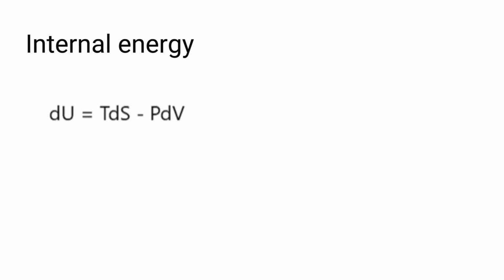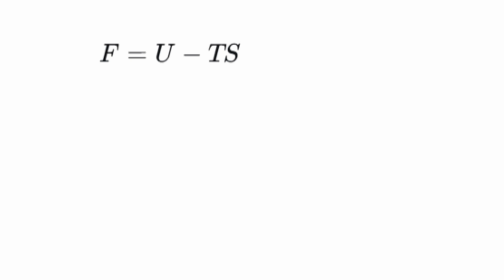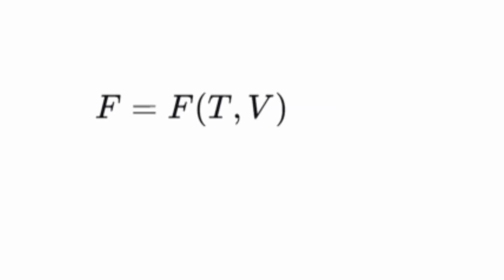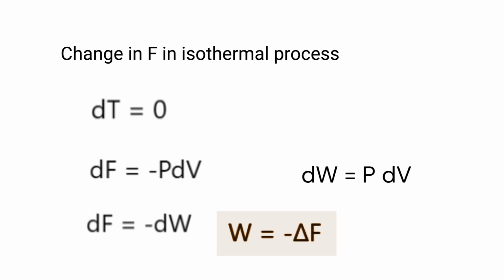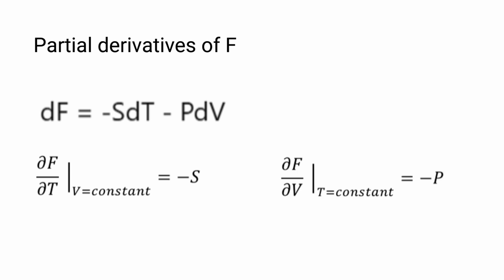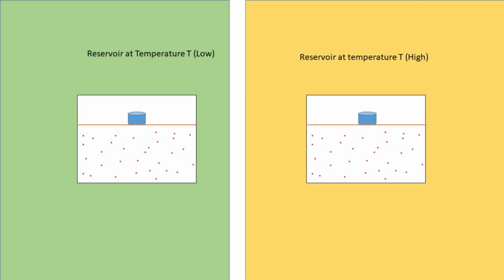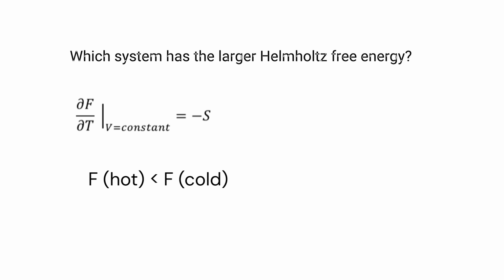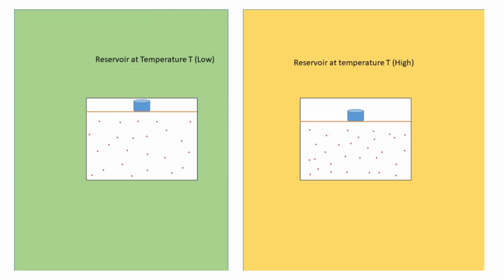Helmholtz free energy | work done as change in F | its partial derivatives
Helmholtz Free Energy is one of the most important thermodynamic potentials, yet its physical meaning is often misunderstood. In this video, we derive the Helmholtz free energy from first principles, obtain its differential form, and discuss its most important partial derivatives.

Starting from the definition

F = U − TS

we derive

dF = −SdT − PdV

and show how, for a reversible isothermal process, the work done by the system is related to the change in Helmholtz free energy:

W = −ΔF

But what does this really mean physically?

To answer this question, we consider a thought experiment involving two identical systems. One system remains in contact with a cold reservoir, while the other is transferred to a hotter reservoir at constant volume. We then analyze why the Helmholtz free energy decreases with increasing temperature, even though the internal energy of the heated system increases.

This discussion leads to a deeper understanding of the role of entropy and the term TS in the expression F = U − TS. We explore how entropy affects the availability of energy for conversion into useful work and why energy and useful energy are not the same thing.

Topics Covered:

• Thermodynamic potentials
• Helmholtz free energy
• Derivation of F = U − TS
• Differential form of Helmholtz free energy
• Partial derivatives of F
• Reversible isothermal work
• Physical interpretation of entropy
• Free energy and useful work
• Two-reservoir thought experiment
• Why Helmholtz free energy decreases with temperature